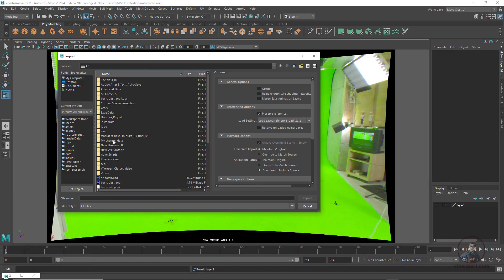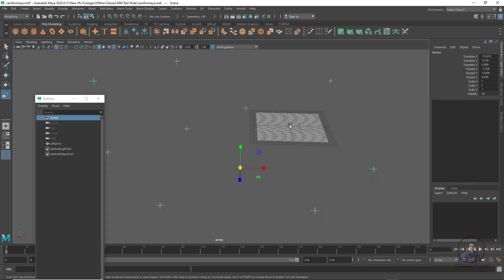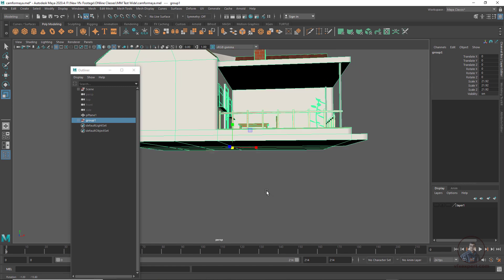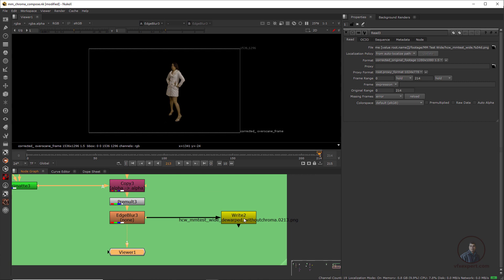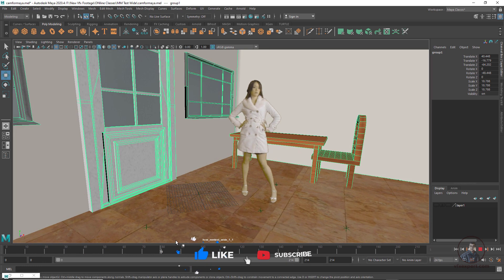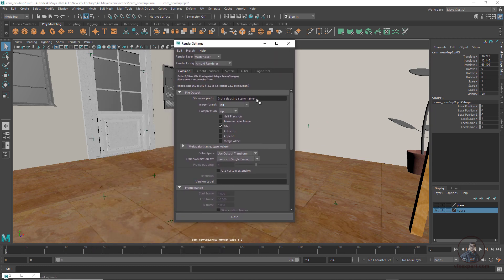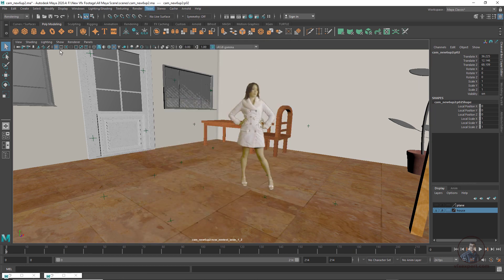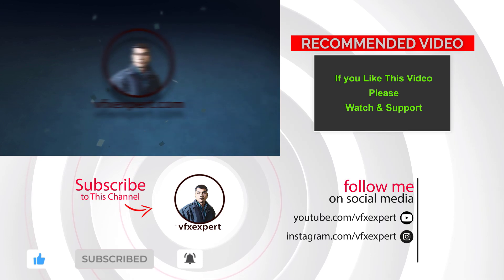3DEqualizer - 3d Scene Setup & Render Scene from Maya | 3DEqualizer Lens Distortion [Part 03]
3DEqualizer - 3d Scene Setup & Render Scene from Maya  | 3DEqualizer Lens Distortion [Part 03] -
In this video we will see how to setup 3d scene in Maya then finally we will render 3d scene from Maya.